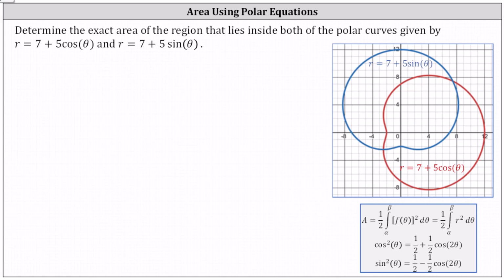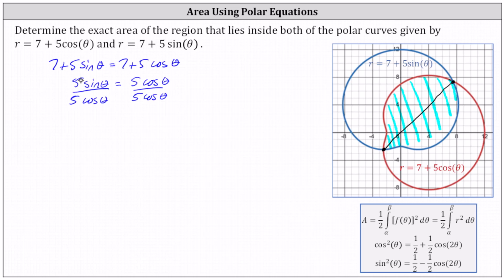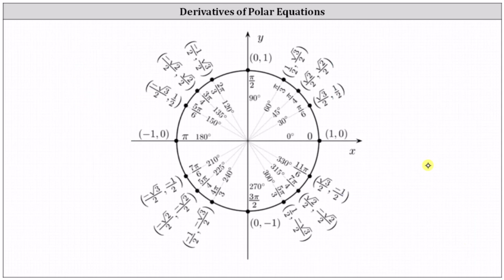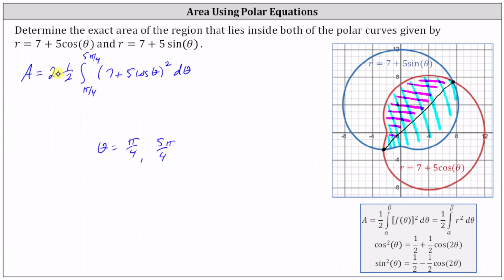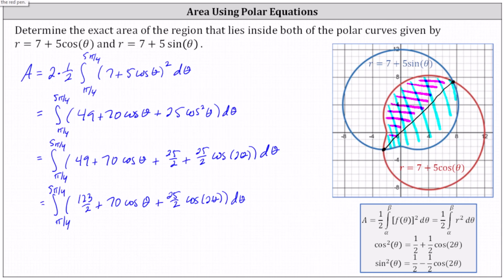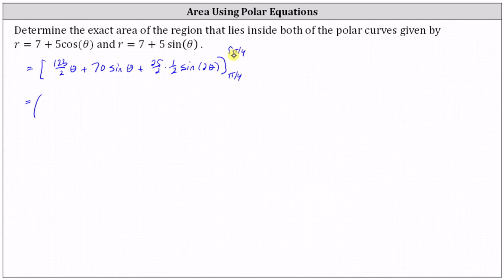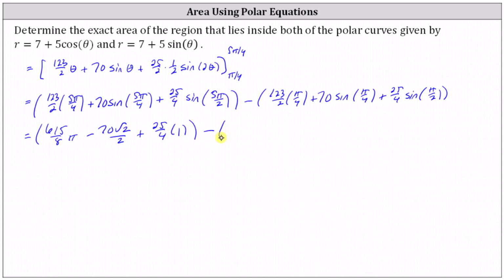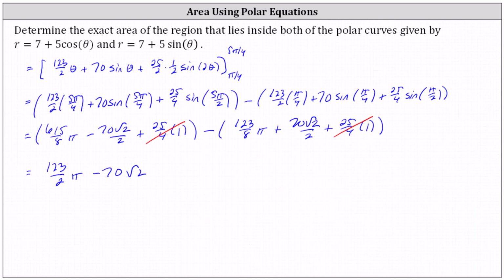Determine the Area Bounded by Two Polar Curves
This video explains how to determine the area bounded by two curves defined using polar coordinates.